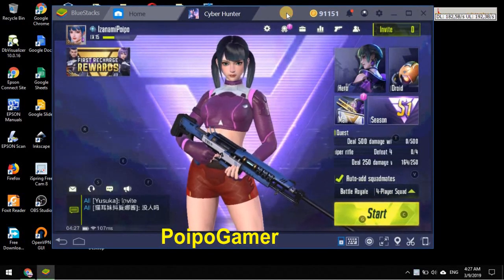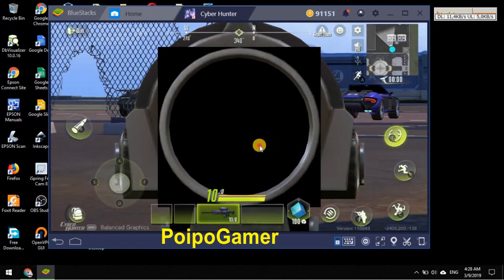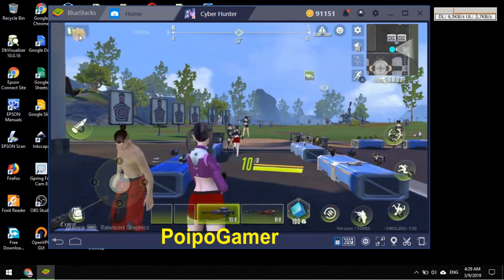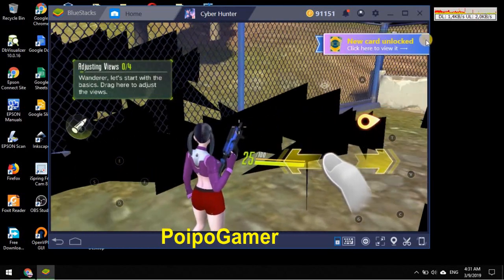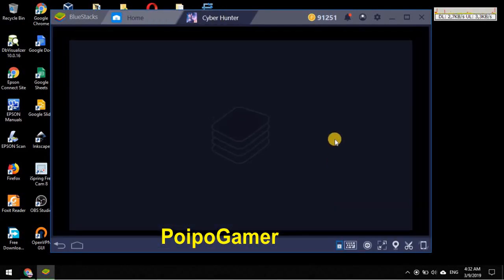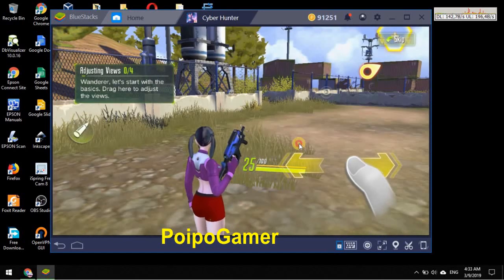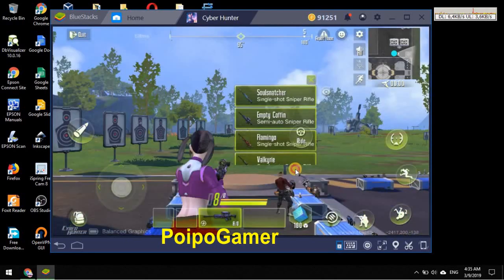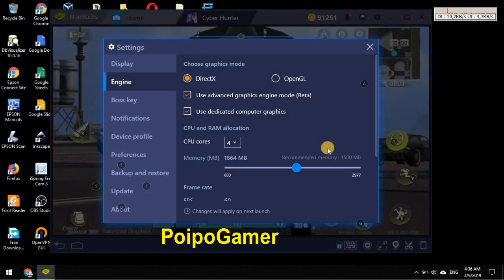OpenGL vs DirectX in Cyber Hunter using Bluestack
So it's not recommended to use OpenGL because there are unrendered areas in the screen. Soo.. DirectX is the winner... :D